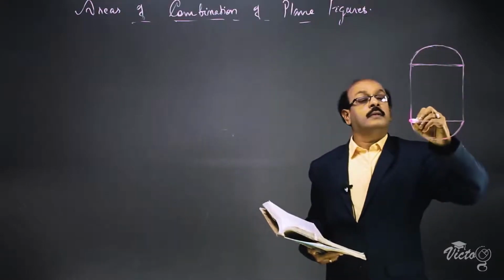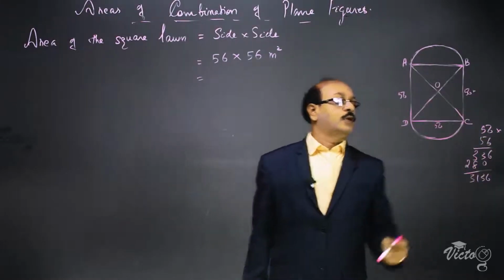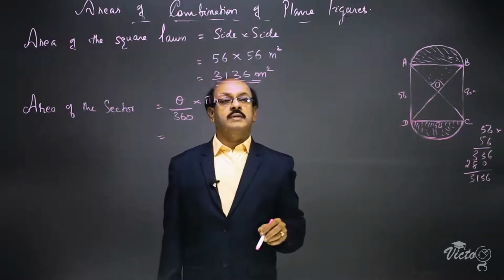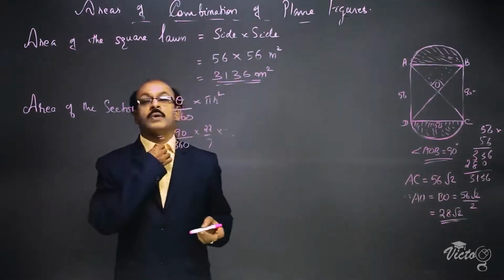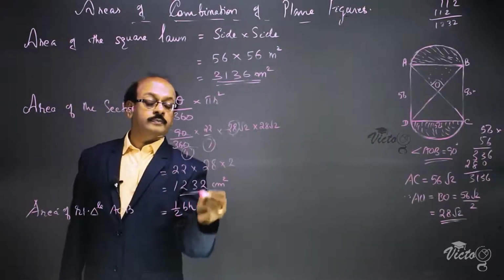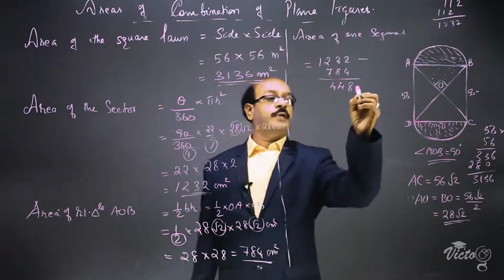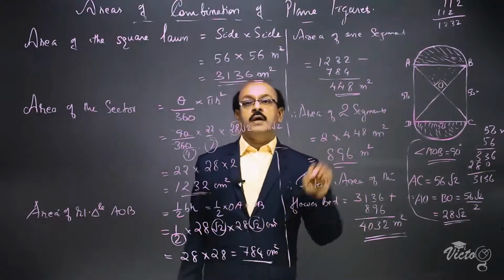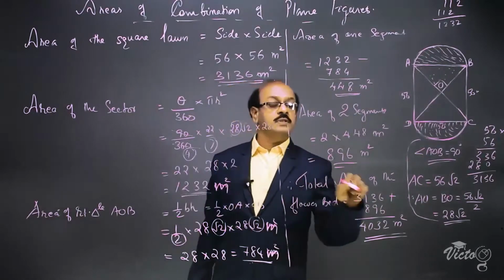CBSE CLASS 10 MATHS / Areas Related to Circles 17 Example 4